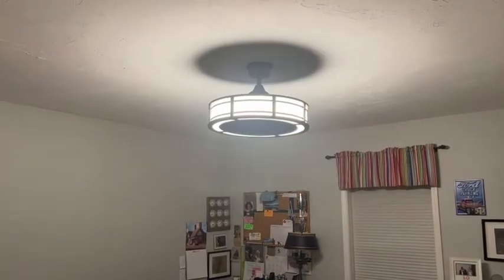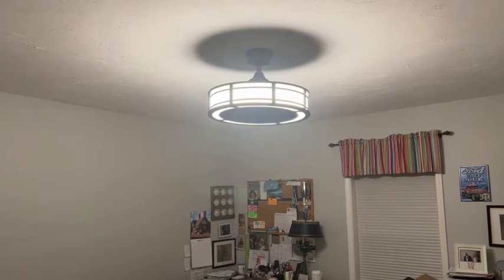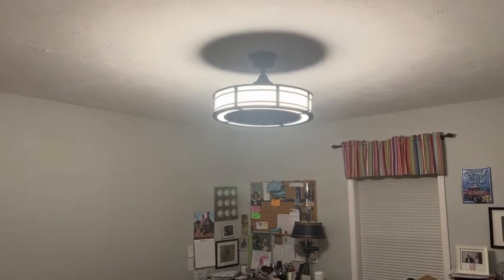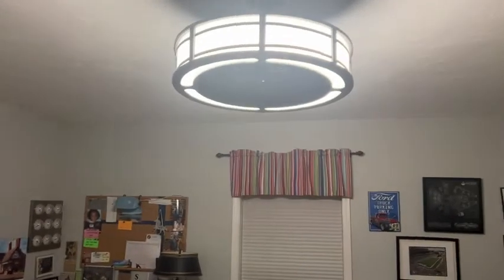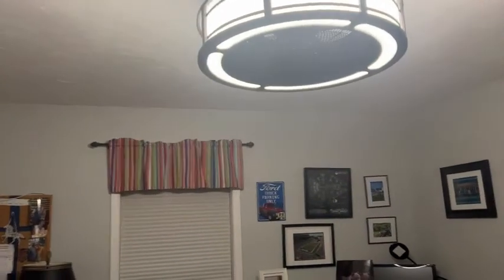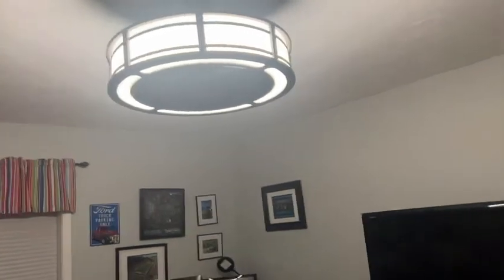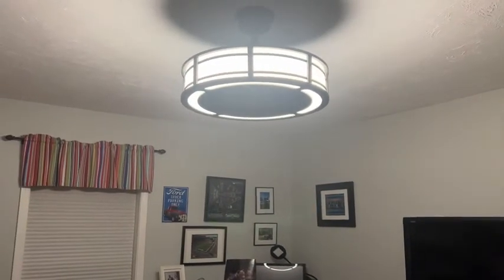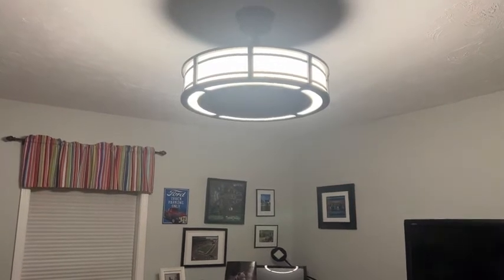Our Point of View on Home Decorators Ceiling Fans From Amazon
ABOUT THIS PRODUCT:Home Decorators Collection Brette 23 in. LED Indoor/Outdoor Ceiling Fan, (Espresso Bronze)